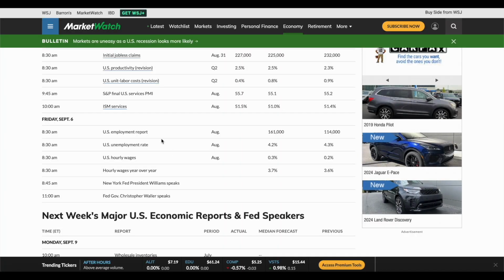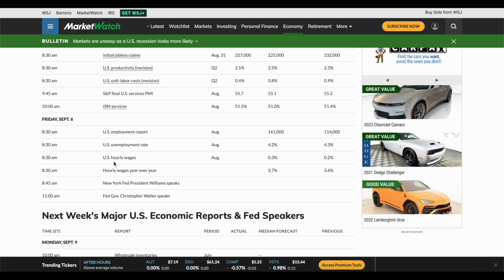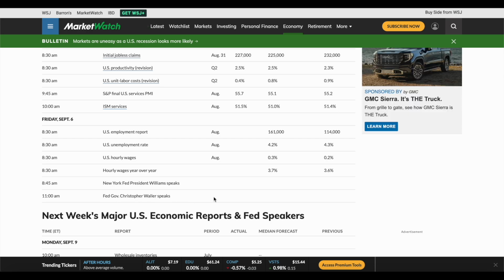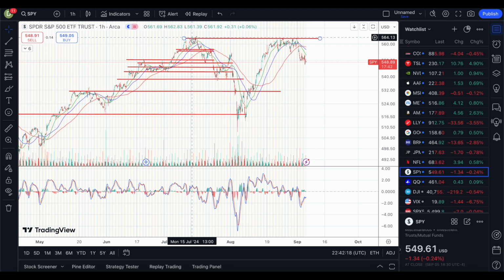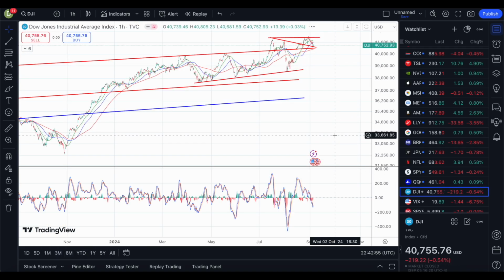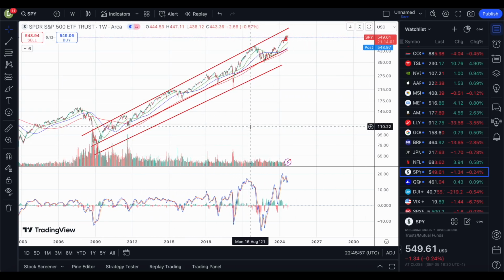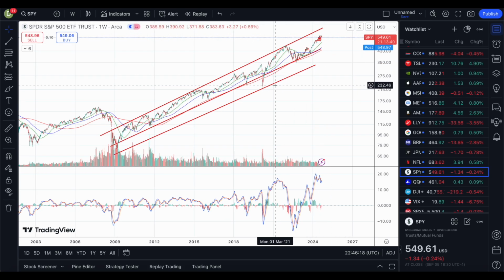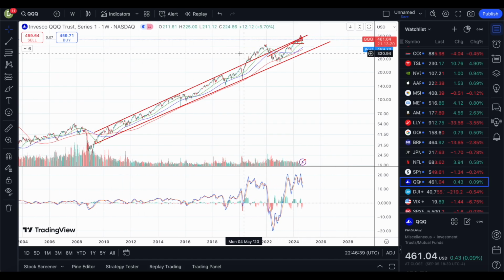More Downside Coming? Analysis of S&P500(SPY), Nasdaq(QQQ) & Economic Calendar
More Market Downside Coming? Stock Market Analysis of S&P500(SPY), Nasdaq(QQQ) & Economic Calendar / Stock Market News/ Finance/ Investing/ Trading

US stock market economic calendar
for FRIDAY, SEPT. 6:
8:30 am = U.S. employment report for Aug.
8:30 am = U.S. unemployment rate for Aug.
8:30 am = U.S. hourly wages for Aug.
8:30 am = Hourly wages year over year
8:45 am = New York Fed President Williams speaks
11:00 am = Fed Gov. Christopher Waller speaks

Everything I posted here is not financial advice, please do your own DD and research before you invest. (Do not buy or sell based off the information of this video) (This is all my opinion and not advice)

$SPY $VOO $QQQ

SP500 spy technical analysis

Nasdaq qqq technical analysis

Chart analysis day trading (using tradingview for chart analysis)